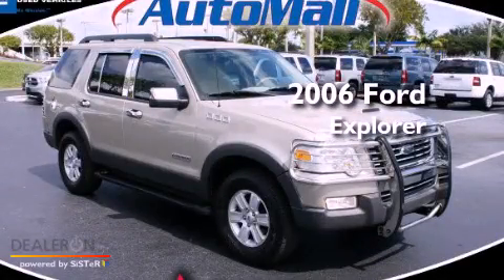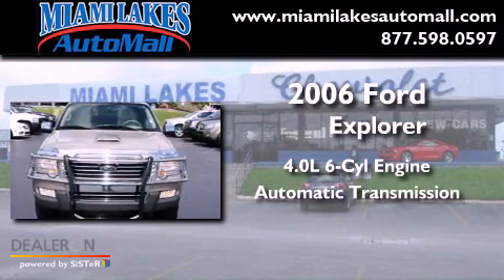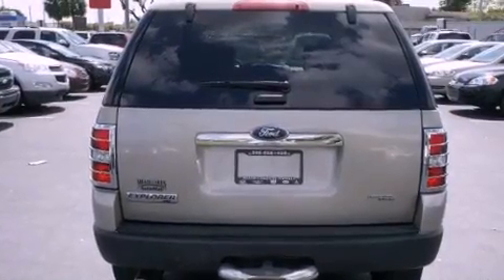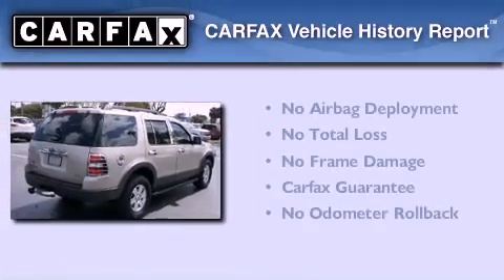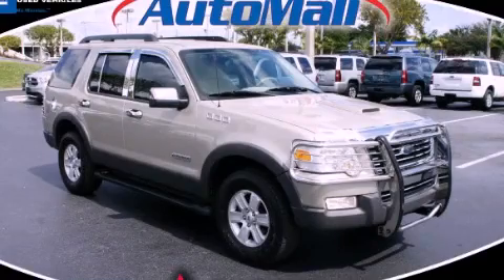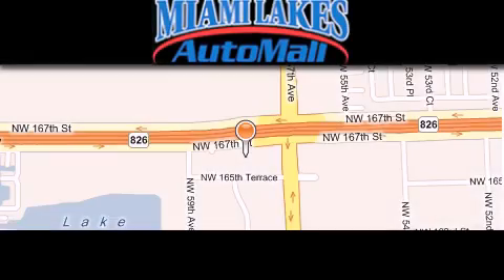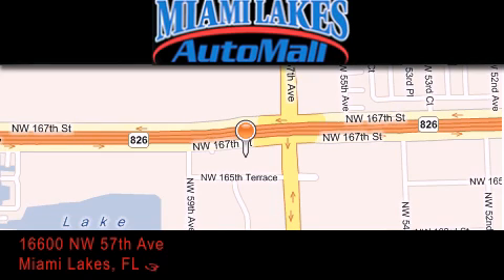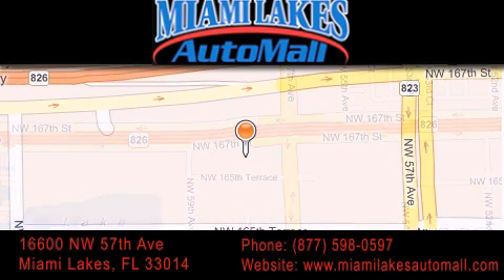2006 Ford Explorer Miami Lakes FL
Year : 2006
 Make : Ford
 Model : Explorer
 Engine : 6 Cyl - 4.0L
 Trans . : Automatic
 Exterior : Gold
 Miles : 126,958

 Stock : MP1661

 16600 NW 57th Ave.

 Pre-Owned 2006 Ford Explorer Miami Lakes FL